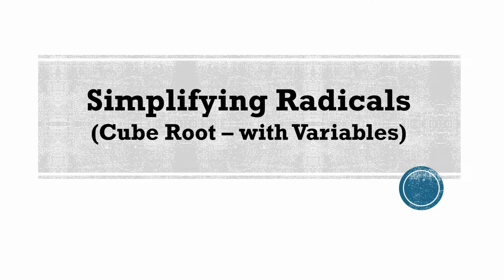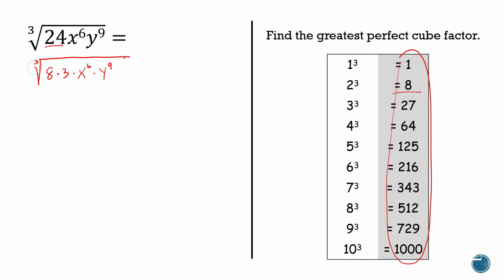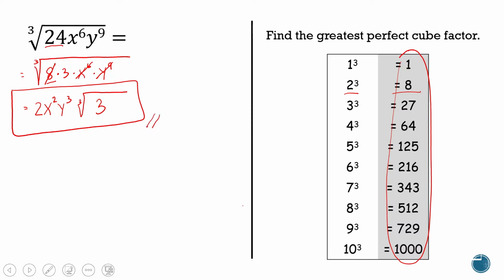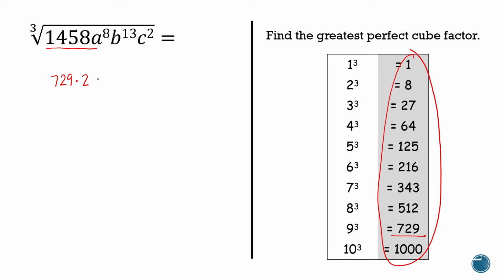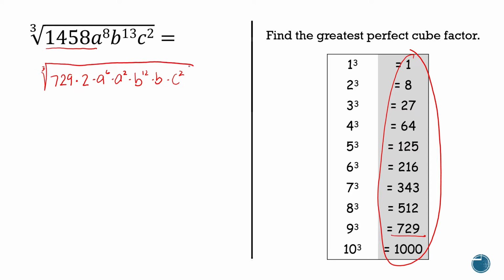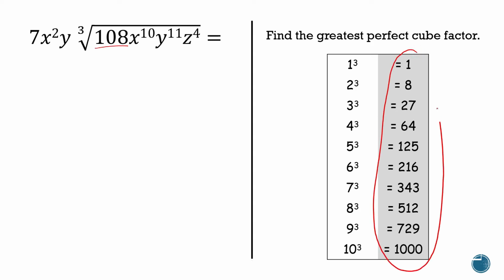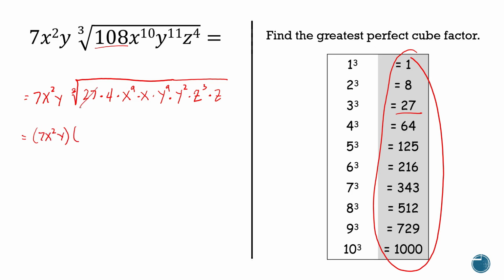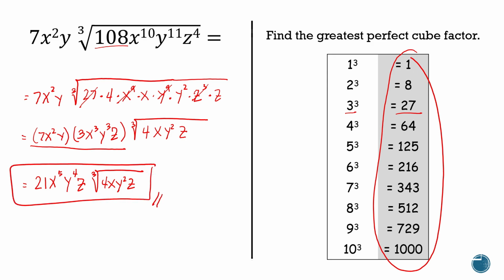Simplifying Radicals (Cube Root with Variables)